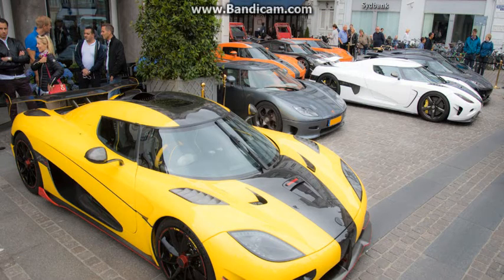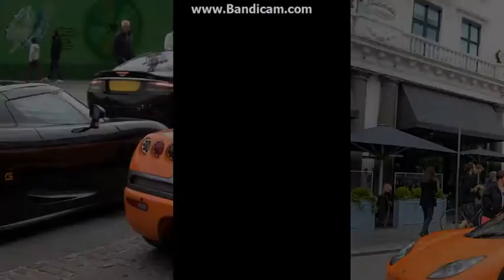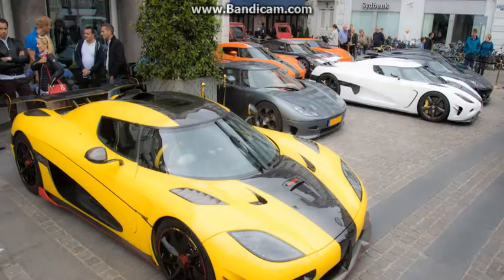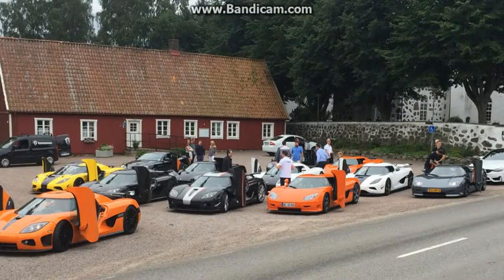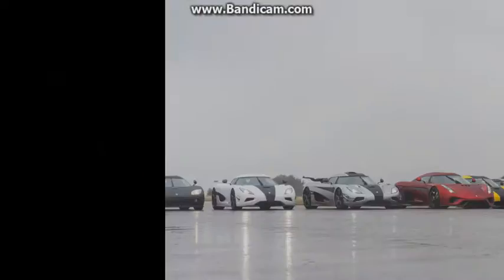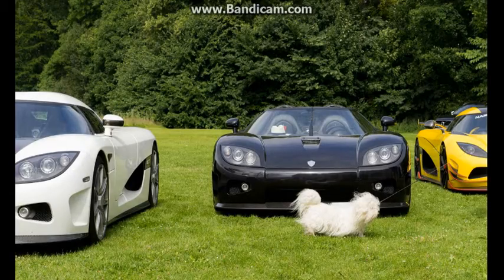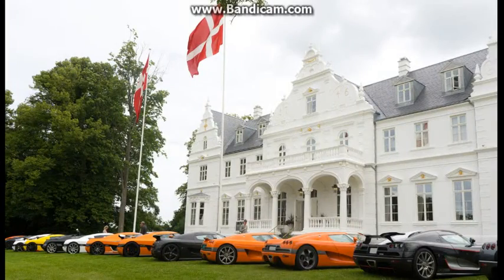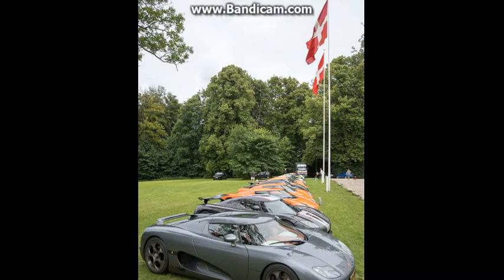Koenigsegg's First Owners' Tour Brings Together 13 Swedish Supercars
Rare and expensive as they are, it's not every day that you see a Koenigsegg out in the wild – let alone more than a dozen. But that's just what locals in Scandinavia were treated to recently as the supercar manufacturer held its first owners' tour.

The meet-up brought together 13 owners and their Swedish supercars for several days of crisscrossing between Sweden and neighboring Denmark. more